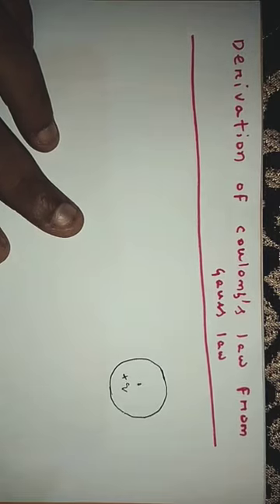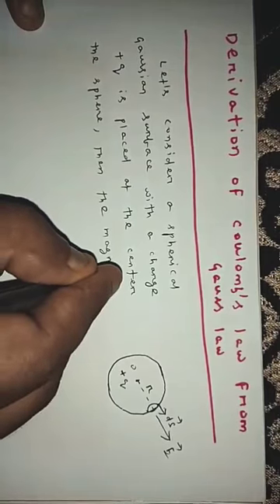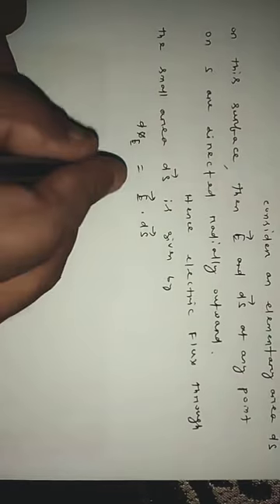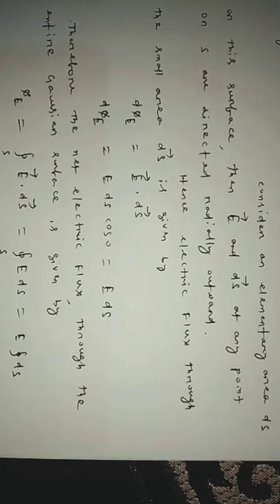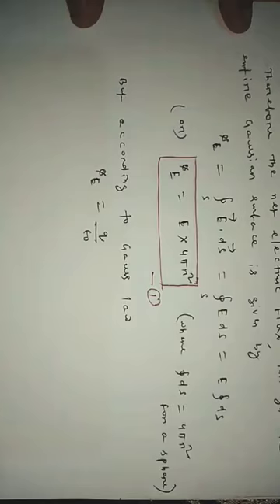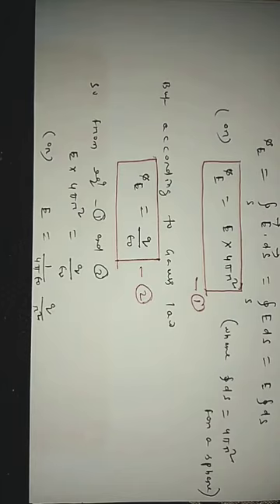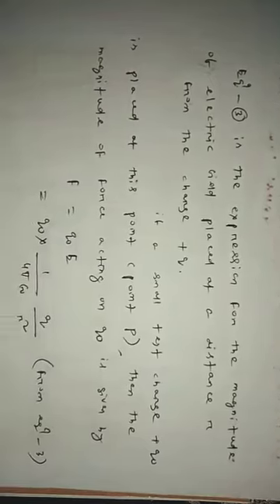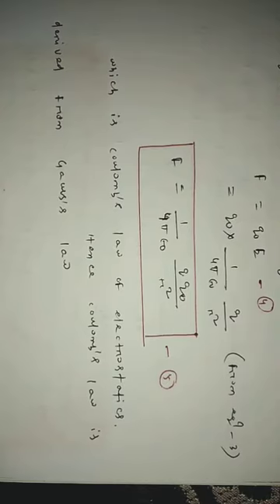Derivation of Coulombs law from Gauss law (lesson -10)@physicswithbalajisir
# Coulombs law from gauss law